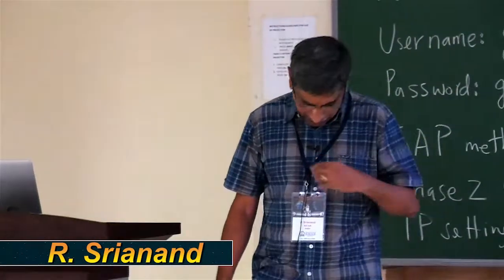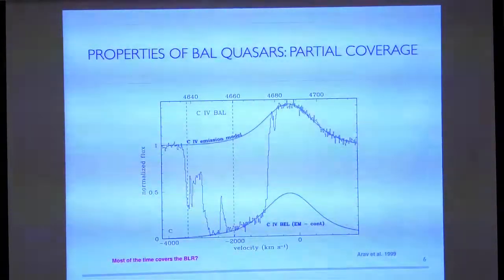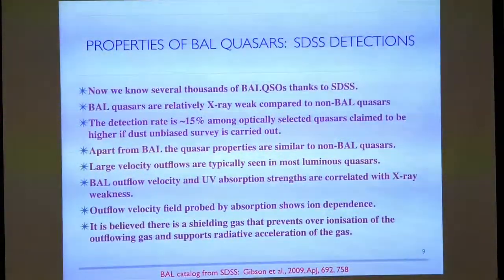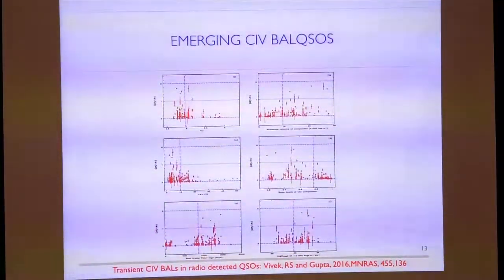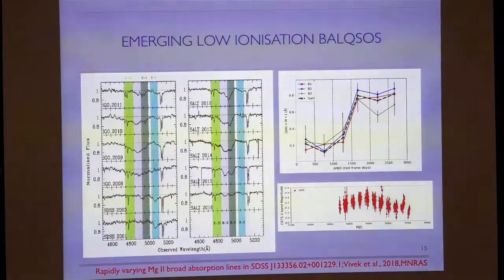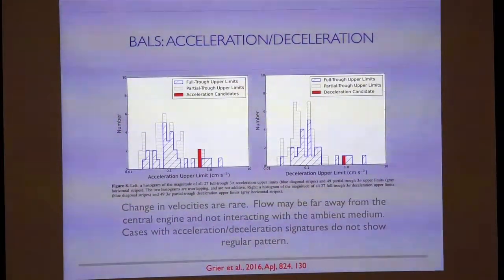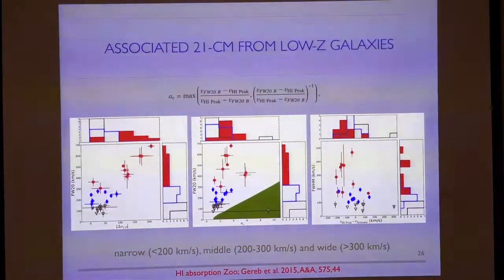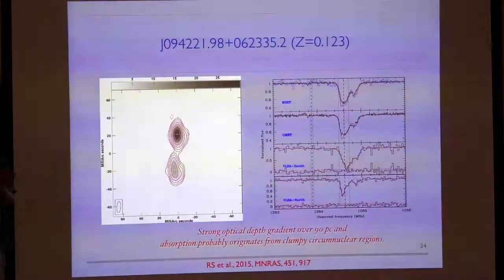Bubbles Big & Small I Bangalore I 11 - 14 June 2018 I R. Srianand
Galactic outflows
Observational status of nuclear outflows in AGNs probed in absorption